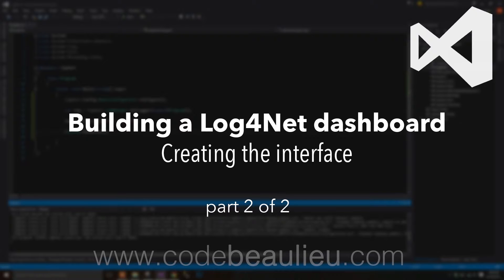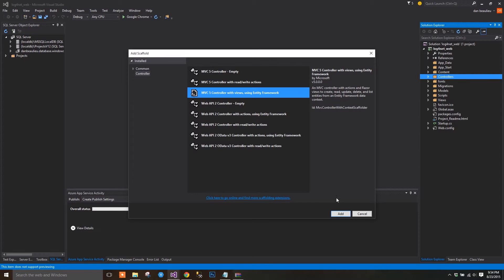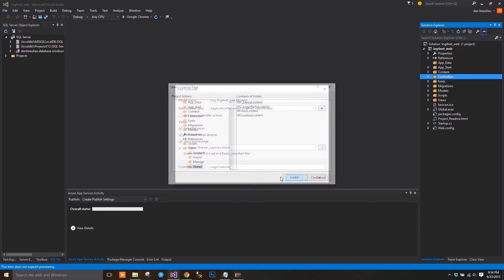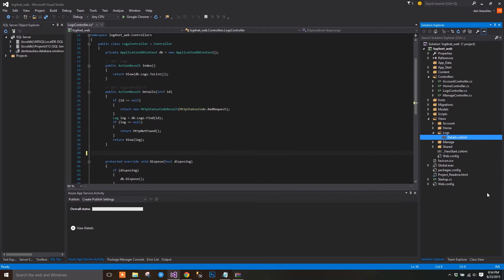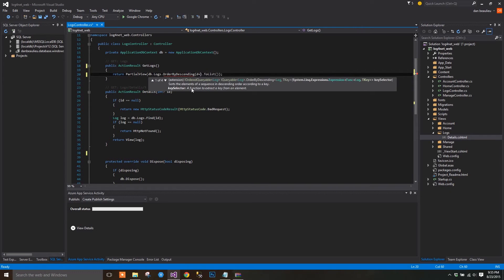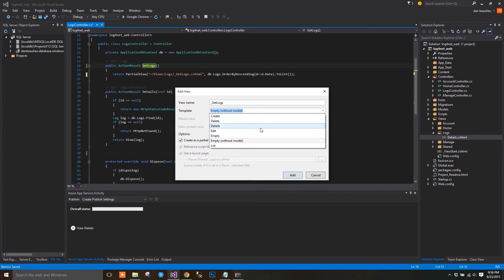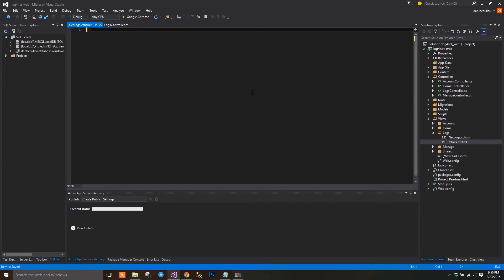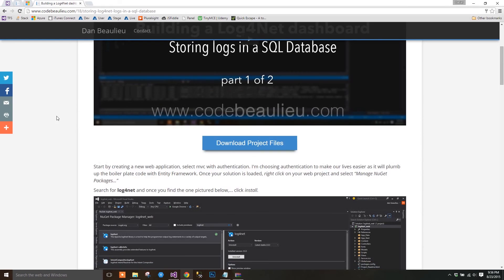Building a Log4Net dashboard Part 2 : Creating the interface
This is part 2 of a 2 part series that walks you through building a Log4Net dashboard.